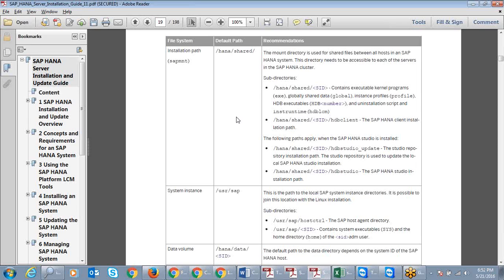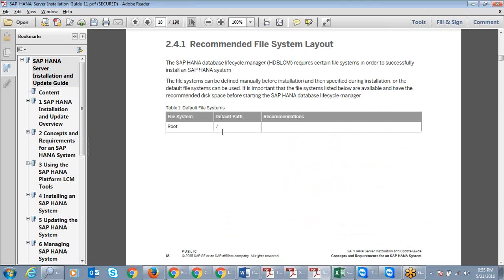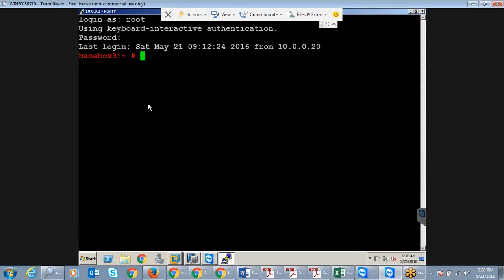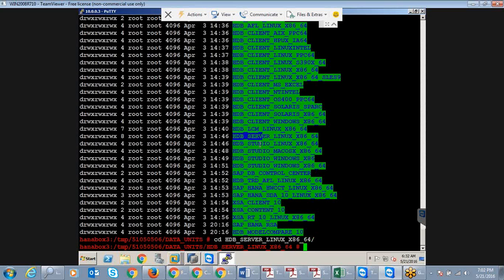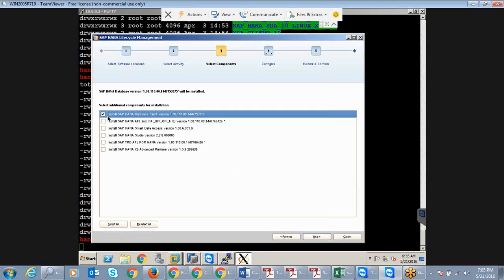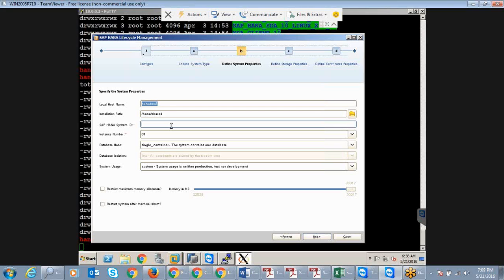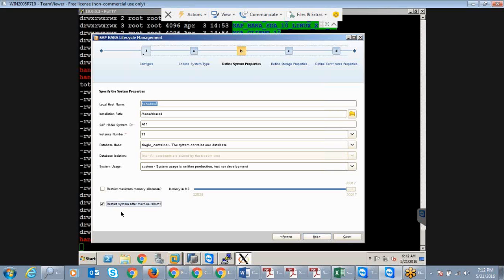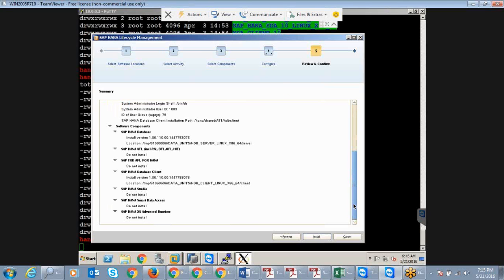Hana Installation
SAP HANA Basis Administration - HANA Installation class